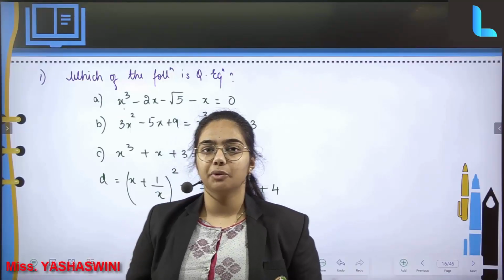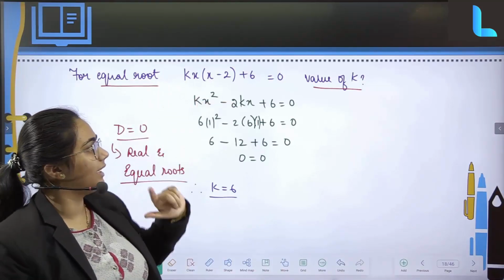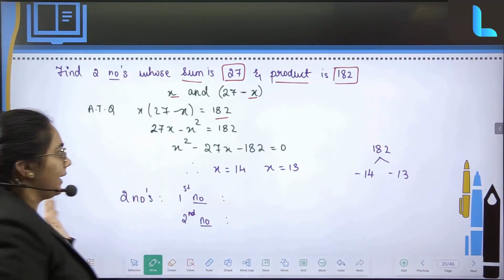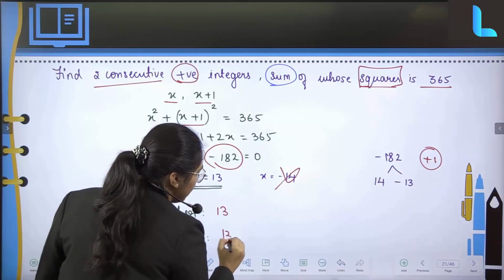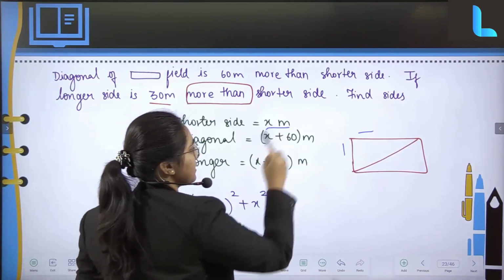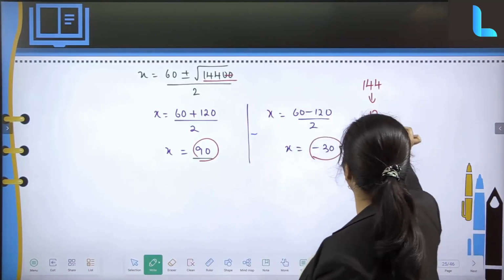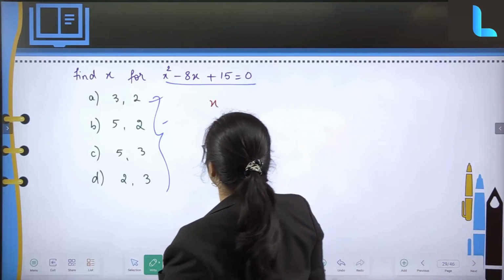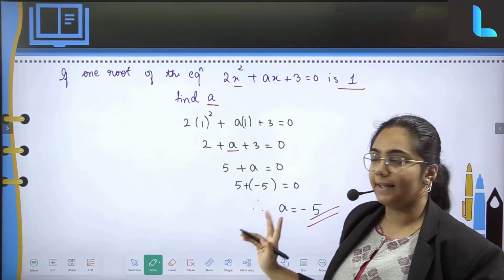Which of the Following is Quadratic Equation?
Discover the simple trick to instantly identify quadratic math problems in your class 10 syllabus!

In this video, we will delve into the topic of quadratic equations and identify which math problems fall under this category. Join us as we explore Chapter 4 of Class 10 Mathematics to distinguish quadratic equations from other types of mathematical problems.

Quadratic Equations - Chapter 4 - Math Class 10 - Quick Revision - Part 2

Quadratic Equations
Class10 Maths Chapter 4
class 10 Maths quick revision
class 10 maths important notes
Methods of check whether a given equations in quadratic or not
solutions or root of a quadratic equation
methods of determine the value of unknown when nature of roots is given
maths
math,
math tricks,
cross multiply,
math calculations,
math problems,
math exercises,
chapter 4,
math tutorial,
math skills,
math lesson,
math education,
math practice,
math techniques,
math formulas,
math learning,
math tips,
math examples,
math help